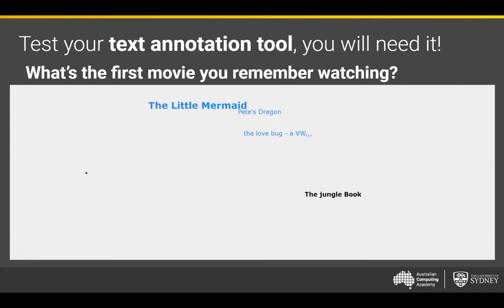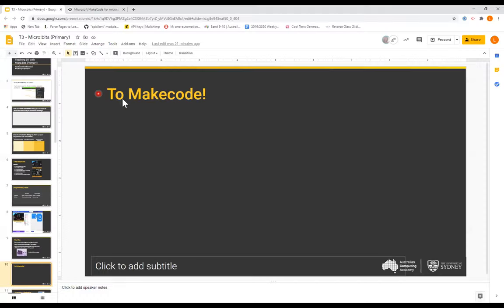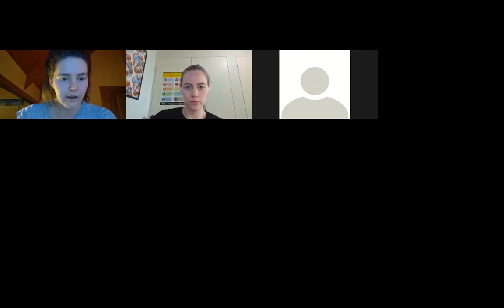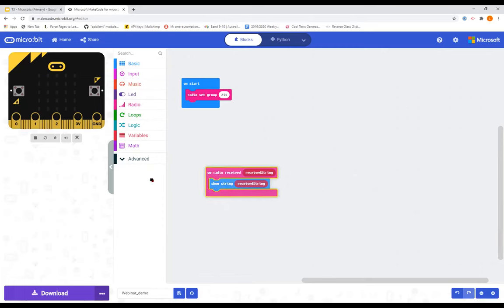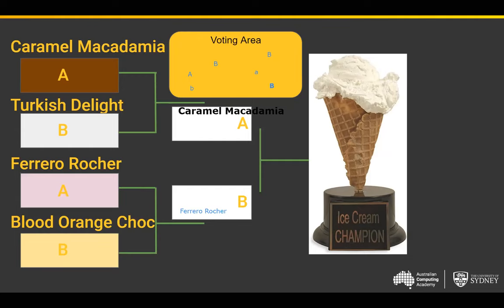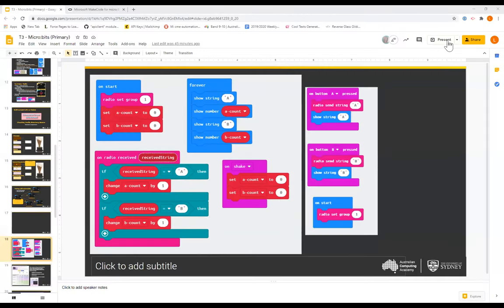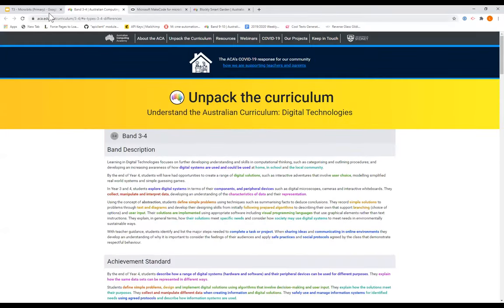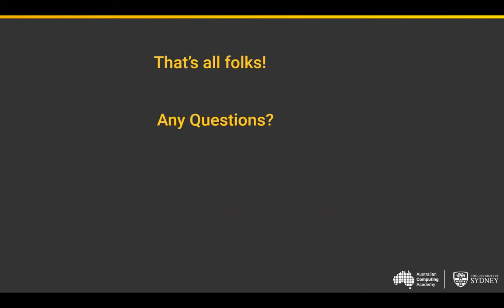Teaching DT with micro:bit webinar (Primary)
The micro:bit is an embedded systems board appropriate for use in both primary and secondary schools. Through a short 'Ice Cream Challenge' project using micro:bit buttons and radio, we demonstrate how it can be used to teach the Digital Technologies Curriculum.

We then show how adding small classroom activities focused around the project will broaden the curriculum reach and help give students a better understanding.